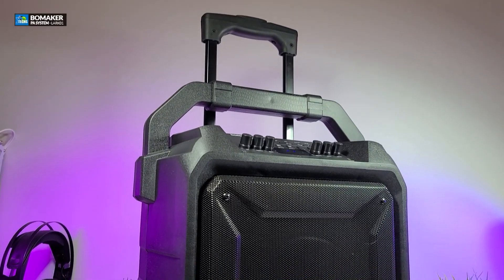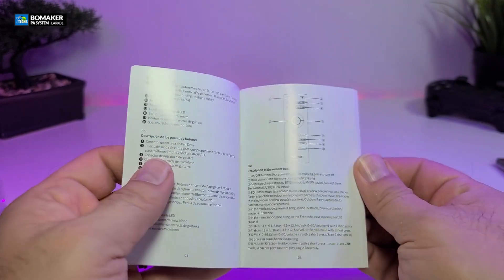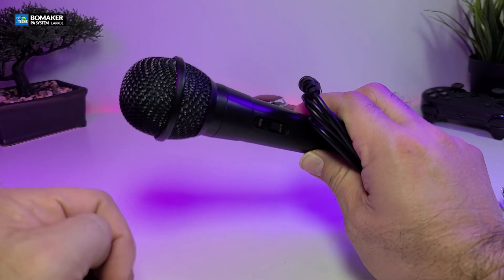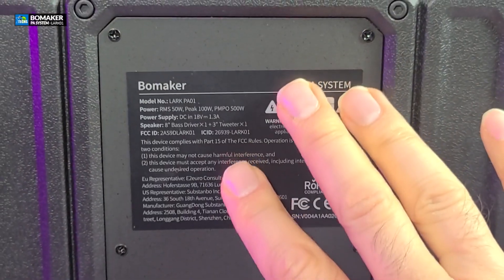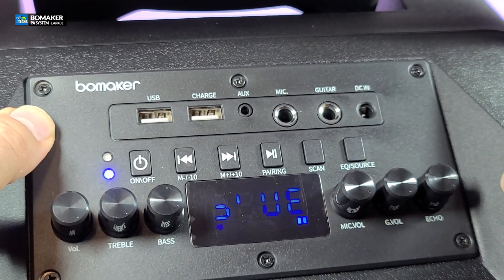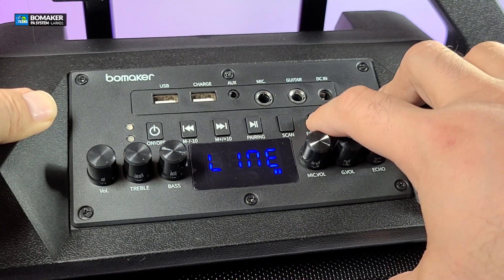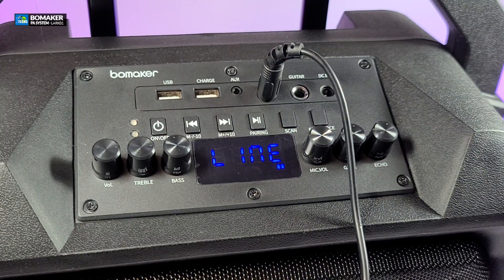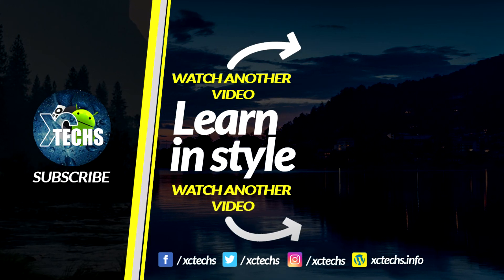Versatile Luggage Style 500W PA System for Parties, Church & Karaoke - Bomaker LARK PA01 Video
Today I was sent in the Bomaker Karaoke Machine, Speaker System AMP & PA Stereo.
It has an 8" Subwoofer, DJ Lights, Rechargeable Battery, VHF Microphone, Recording, Radio, MP3/USB & Bluetooth.
This speaker system is seriously loud & an absolute game-changer when it comes to entertainment.

Index:
00:00 intro
01:08 Unboxing
❤️ Components Includes
01:35 User Manual
01:53 Aux Wire
02:04 Power Adapter
02:48 Mic
03:31 IR Remote
04:35 Lark PA01 PA System
💖 Lark PA01 PA System Details
05:17 Connections on PA System
06:41 Pair Bluetooth
07:19 Loudness test
08:20 Changing Source
09:07 Mic Echo Test
09:57 How Mic Really Works
10:25 Using USB
10:45 Phone Charging
11:15 Conclusion

Where to Purchase from

Amazon CAN
Amazon USA
Amazon UK